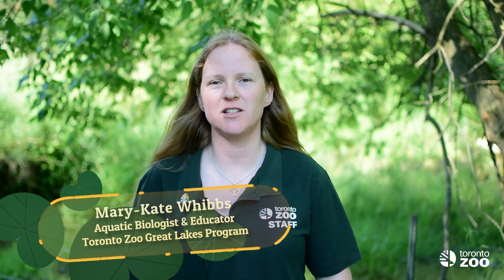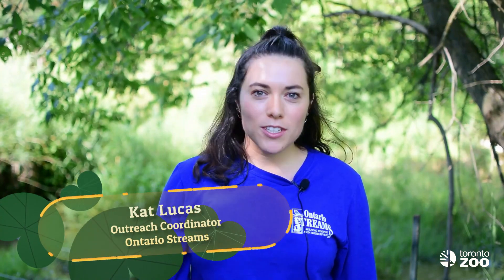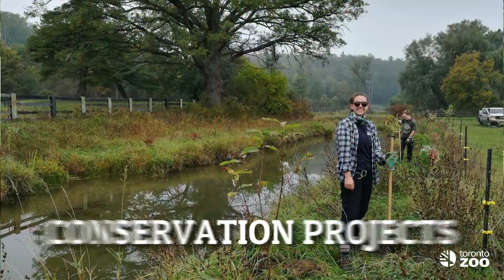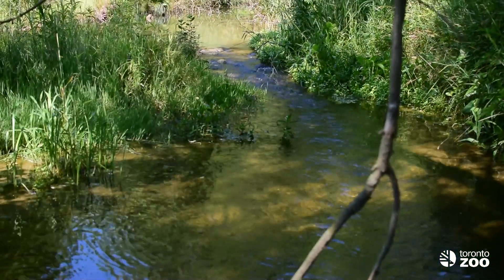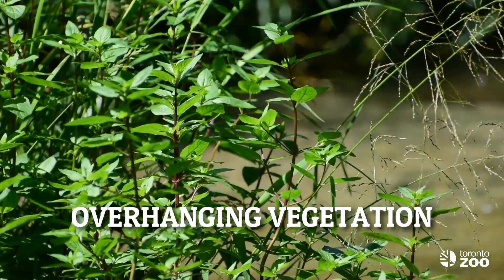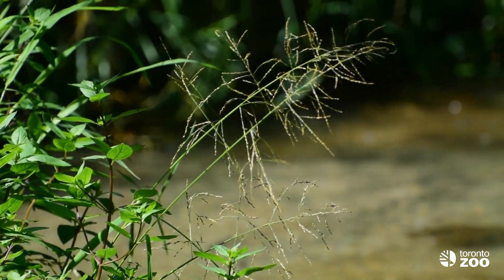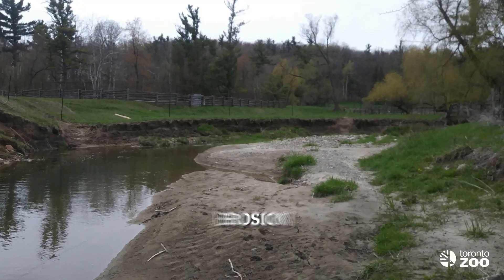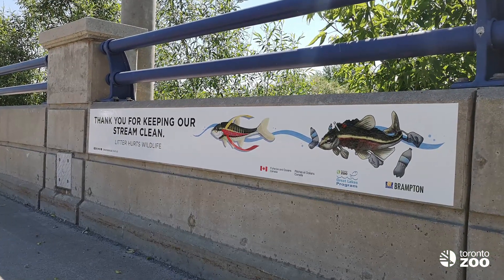Clean Up Month Series: Redside Dace 🐟 Episode 3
In Episode 3 of our redside dace video series, we are joined by Kat Lucas from Ontario Streams to learn about redside dace habitat, and some of the threats facing this endangered species 🐟

The Toronto Zoo has worked with Ontario Streams for over two decades on redside dace conservation and we are excited to bring you this latest collaboration! 🐟